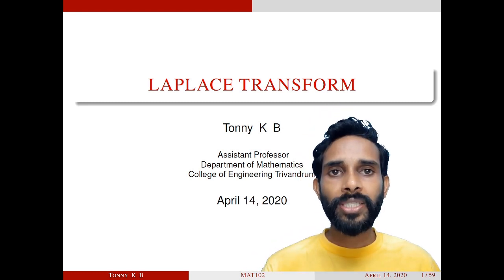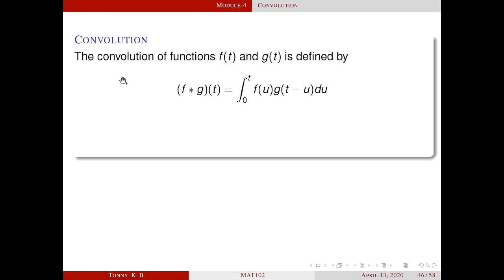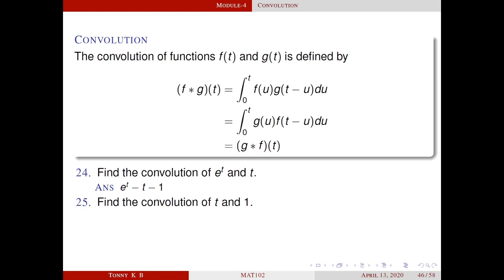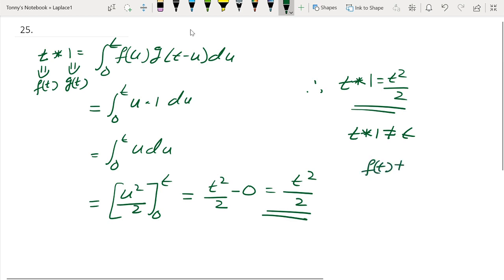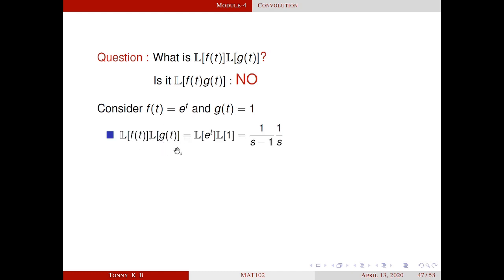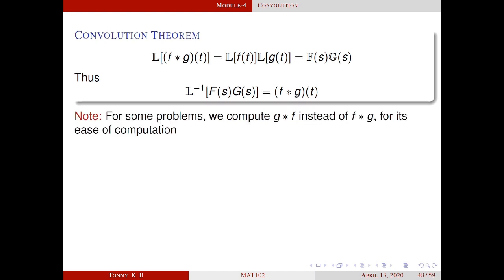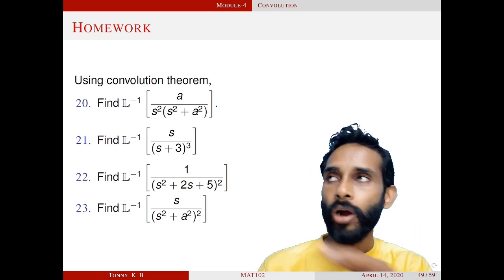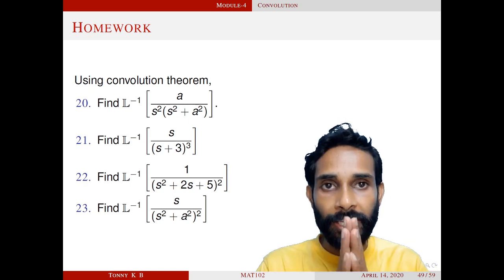Convolution theorem | Laplace Transform | Mod04-06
Convolution, Convolution theorem and its applications